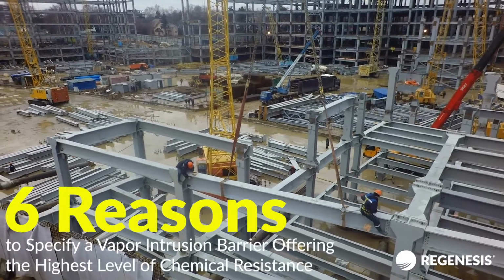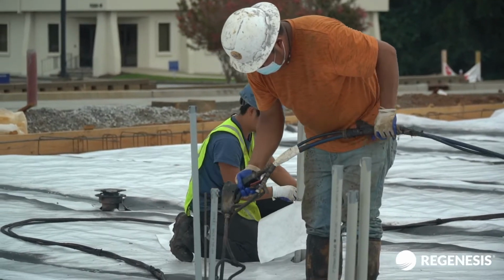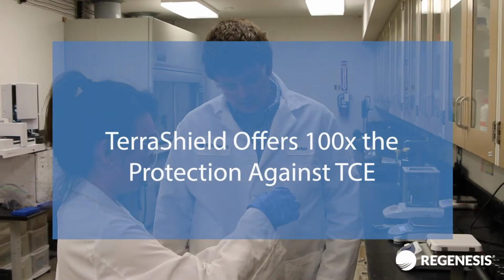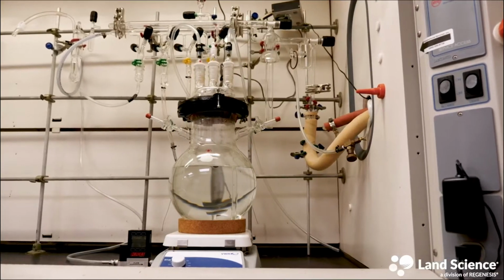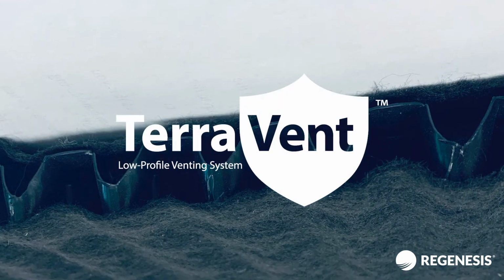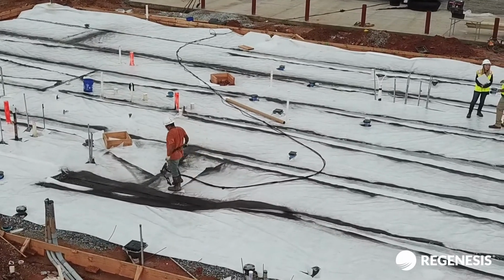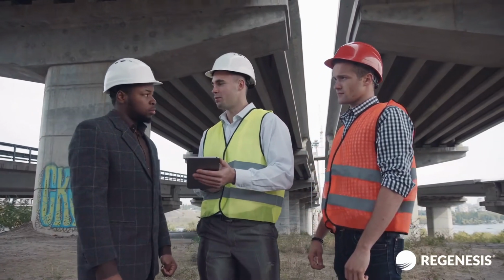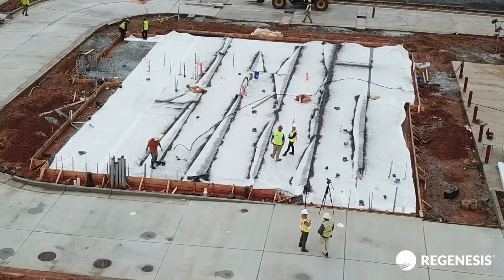6 Reasons to Specify a Vapor Intrusion Barrier Offering the Highest Level of Chemical Resistance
For properties where there is underlying contamination that cannot be removed and represents a serious risk to human health, it is important to have a solution that can effectively mitigate that risk and provide both building occupants and owners assurances that they are shielded from physical and financial harm. TerraShield offers a higher level of protection compared to any vapor barrier system available today. With industry- leading standards for installation along with robust warranty options, there is simply no better option on the market for industrial, commercial, or residential vapor intrusion mitigation.